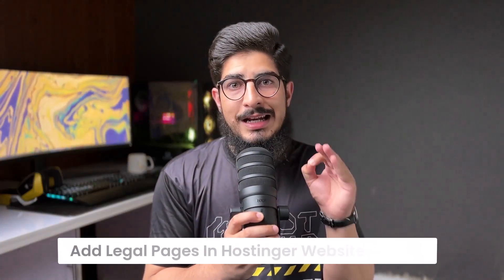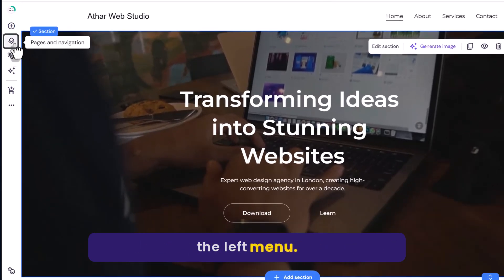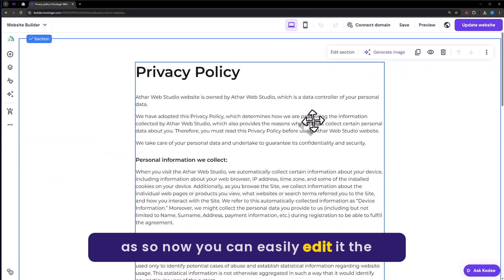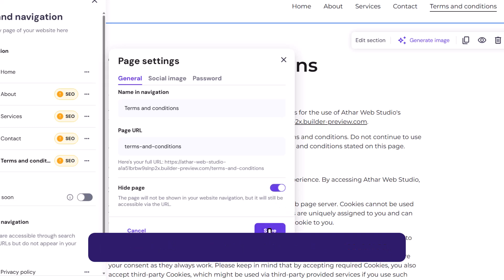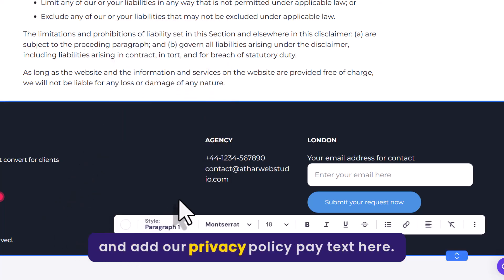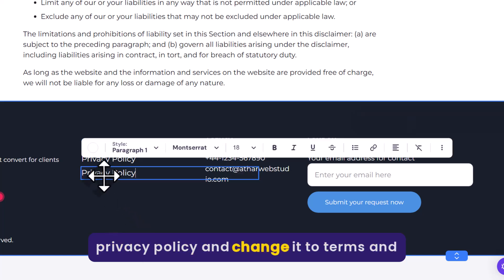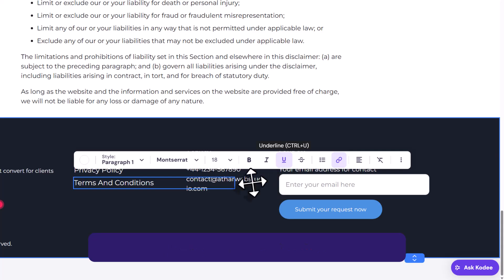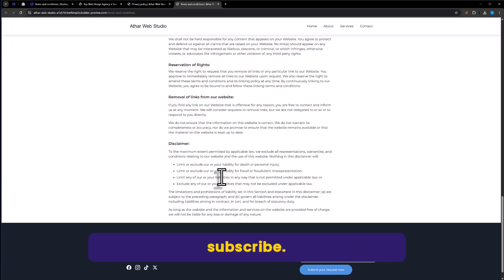How To Add Privacy Policy In Hostinger Website 2025 | Add Legal Pages In Hostinger Website Builder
Learn how to add privacy policy in hostinger website in 2025. In this video, I’ll show you how to add legal pages in Hostinger Website Builder. If you want to add a privacy policy, terms & conditions, or disclaimer pages in in Hostinger Website Builder, this video is perfect for you.

In This Video Tutorial You’ll Learn:
1. How To Add Privacy Policy In Hostinger Website
2. How To Add Legal Pages In Hostinger Website Builder

Step # 1: Add Legal Pages In Hostinger Website Builder
(Go to Pages & Navigation, add a Privacy Policy or Terms & Conditions page using a template, enter your company name, then hide the page from the main menu to keep it clean.)

Step # 2: Add Legal Pages to Footer Menu
(Use the Text element to add page links in the footer. Style and align the text, then link each one to its respective hidden page. Update and preview the website to confirm.)

That’s it you have successfully Added Legal Pages In Hostinger Website Builder